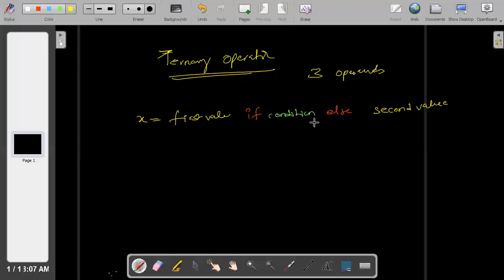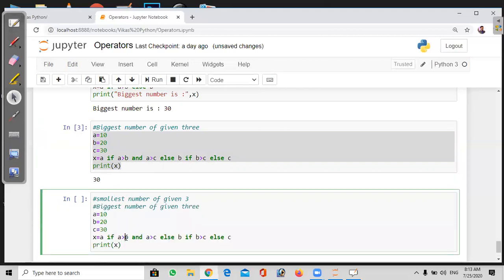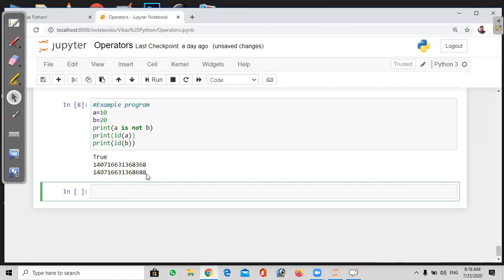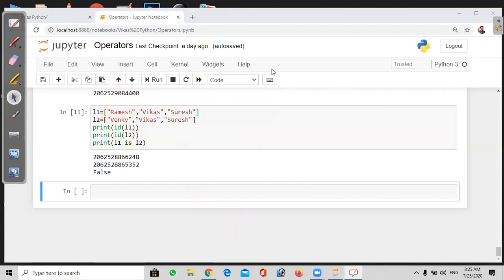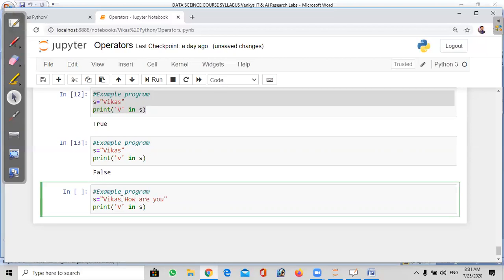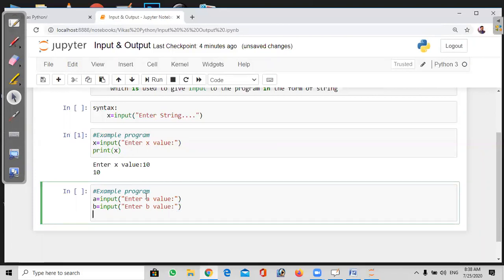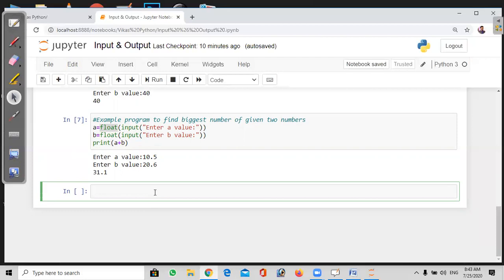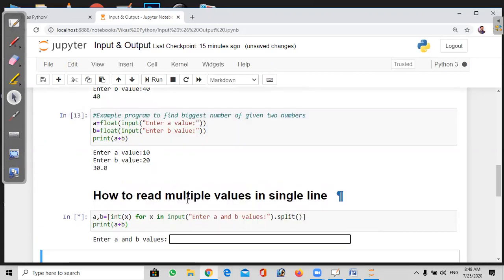Ultimate Python Program | Quantum Robotics | Session - 8